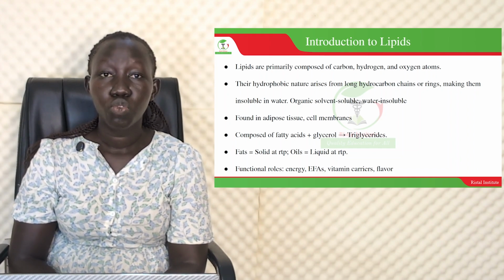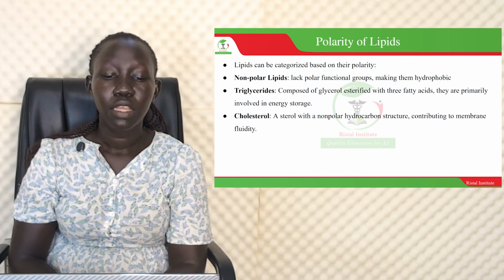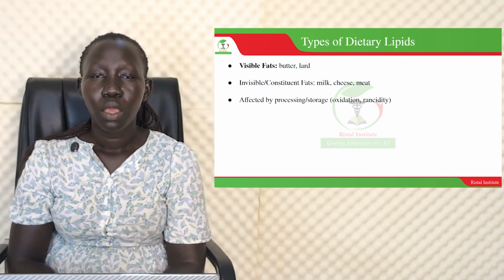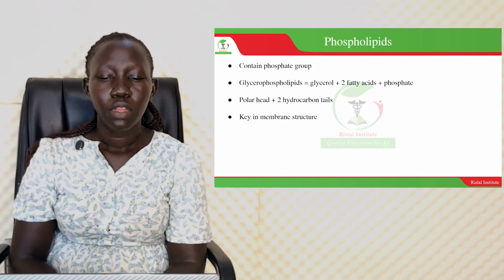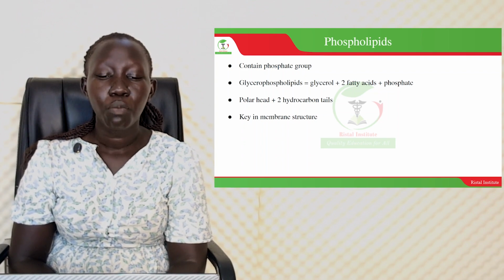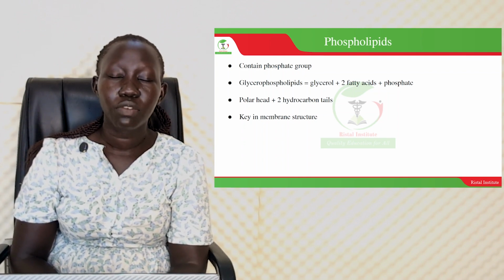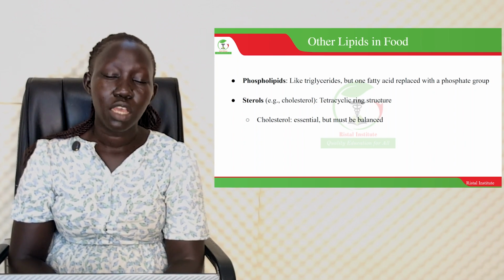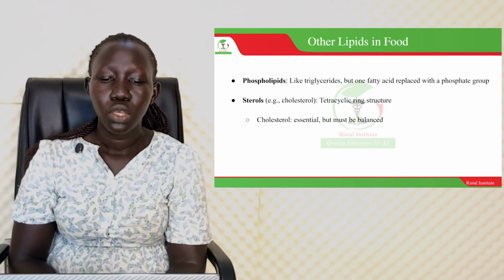Introduction To Lipids